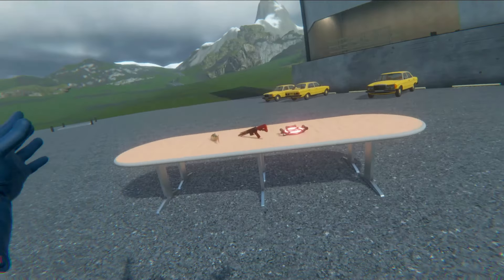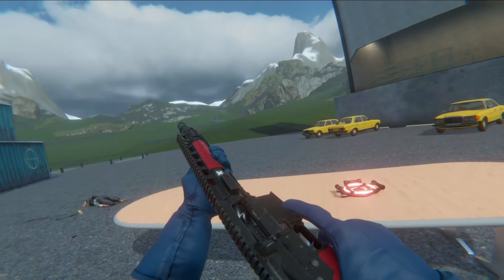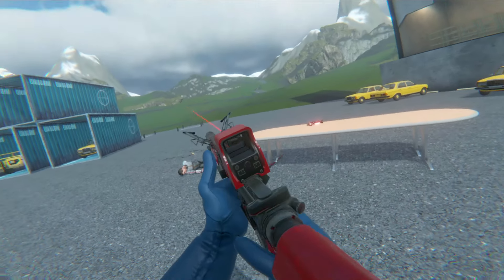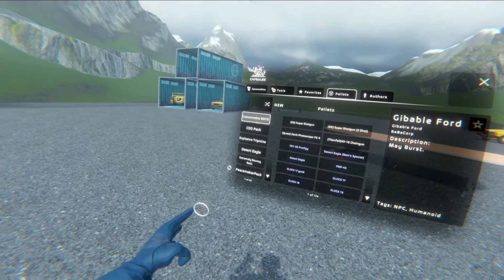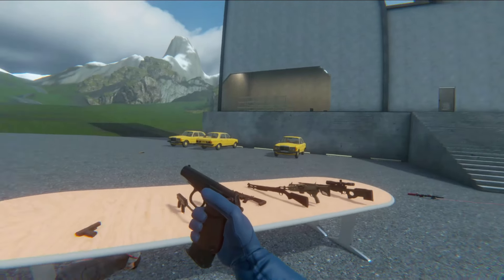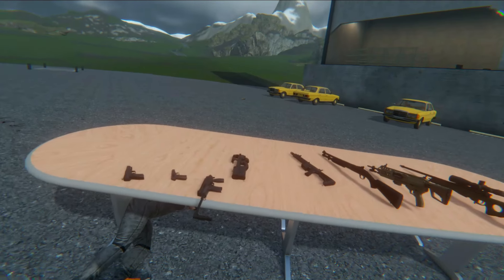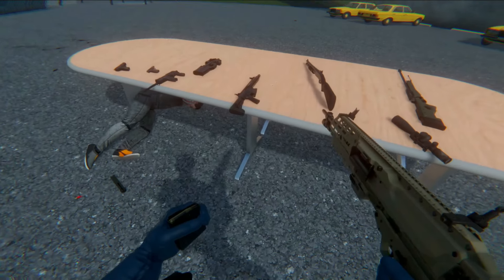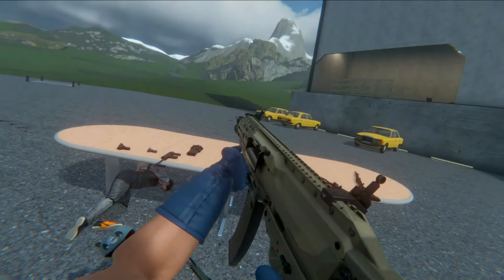Rexmeck's New Bonelab Mod Let's You Use AnyMagazine On Any Gun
Hello, my zexses today I have Rexmeck's New Bonelab Mod that Lets You Use AnyMagazine On Any Gun so I hope you all enjoy the video if you do please leave a like 🔔 Subscribe for more awesome content, and as always remember to take a step back and enjoy life.

Mods

Credit